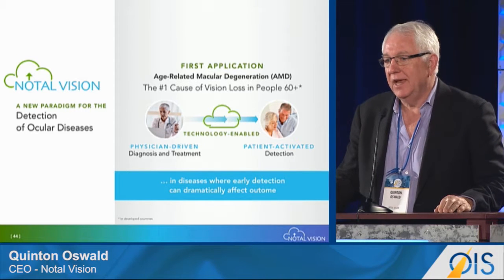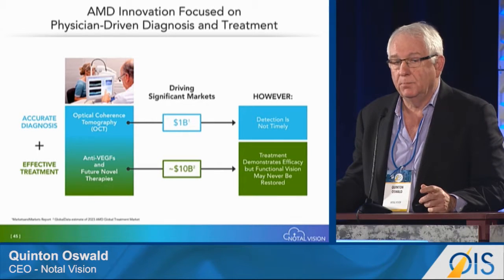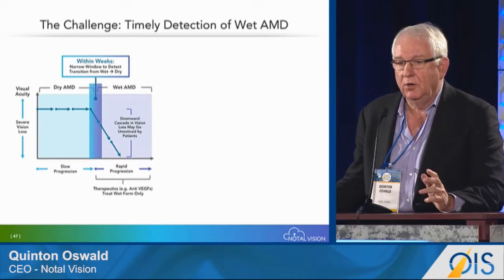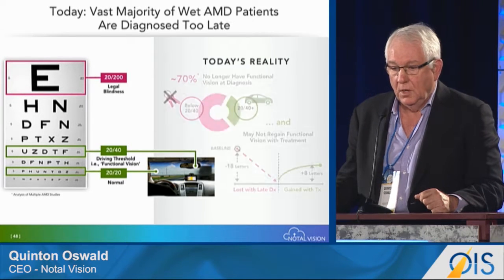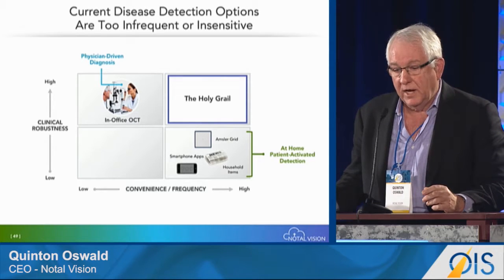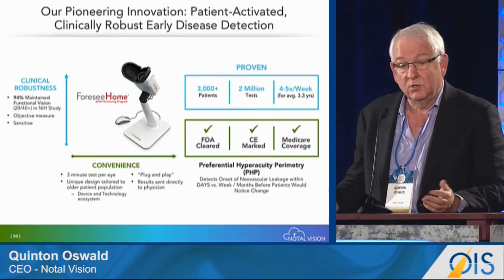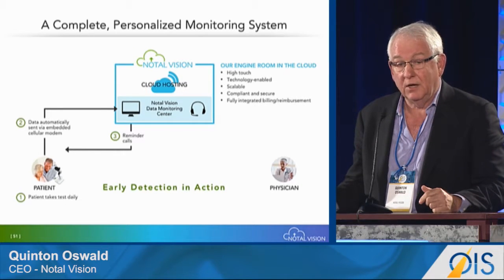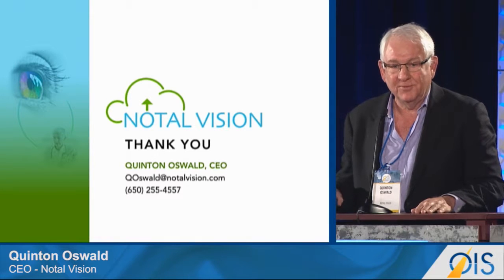Notal Helps Foresee Wet AMD (OIS@AAO 2016)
"Posterior Segment Company Showcase: Notal Vision" panel from Healthegy's OIS@AAO 2016:

Presenter:
Quinton Oswald, CEO – Notal Vision

Quinton Oswald, CEO of Notal Vision, introduced the company’s ForeseeHome diagnostic tool for wet age-related macular degeneration (AMD). The company is looking to move diagnosis of the vision-deteriorating disease out of the physician’s office where identifying the disease might come too late to save and partially restore vision with anti-VEGF therapies...